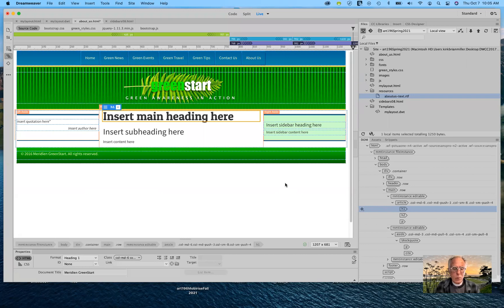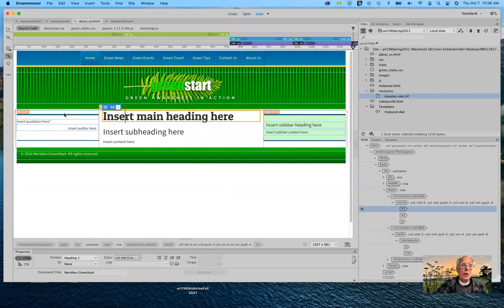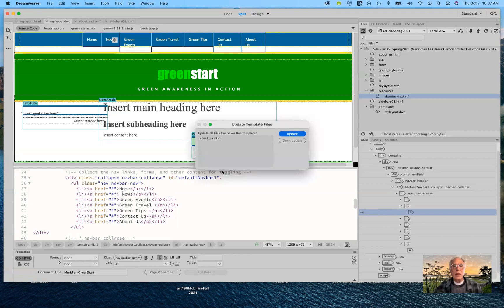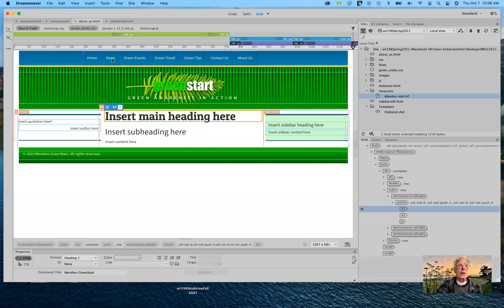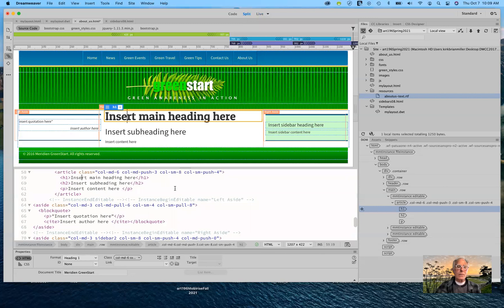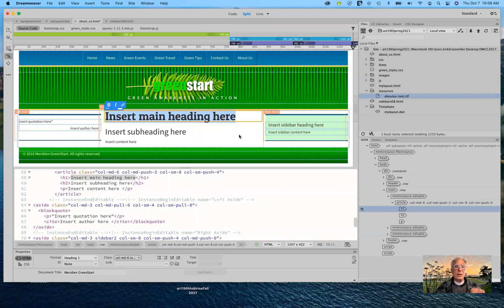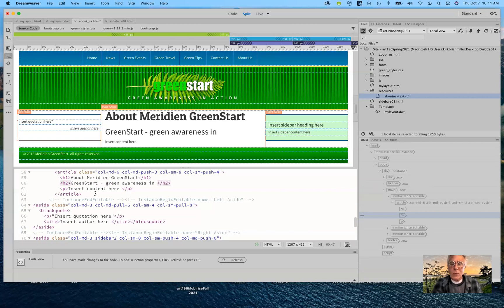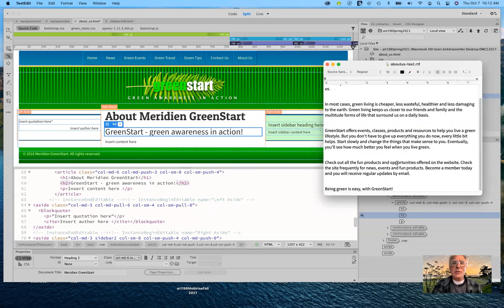Lecture 15 - Working With Templates (cont.) - Art 196 - Fall 2021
We create Dreamweaver templates and child pages from them in this lesson. In addition, we begin adding content to the child page from various sources and style it.